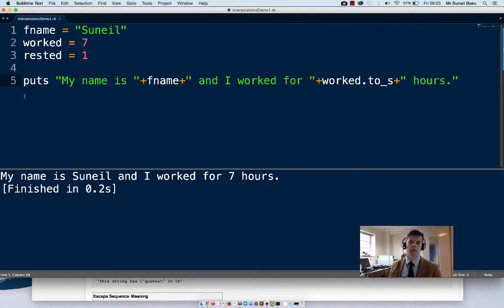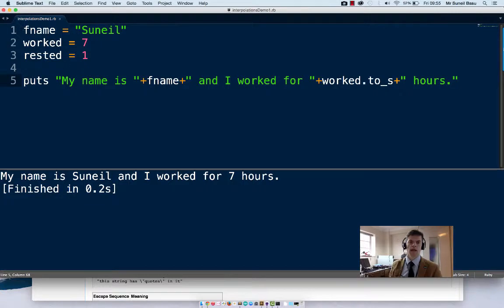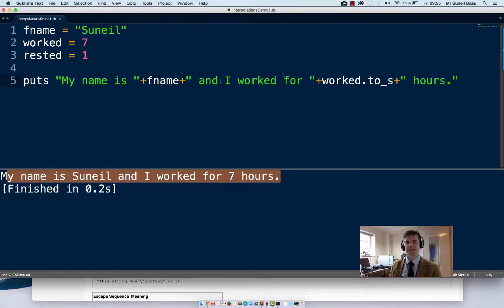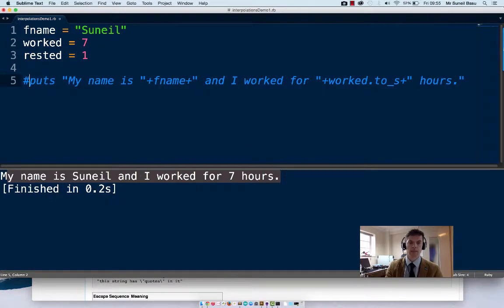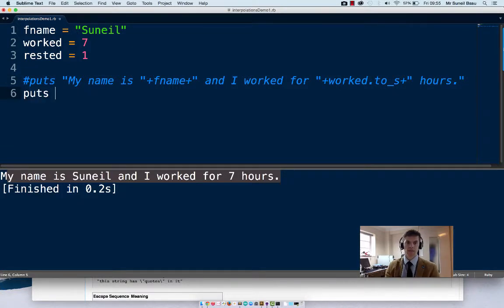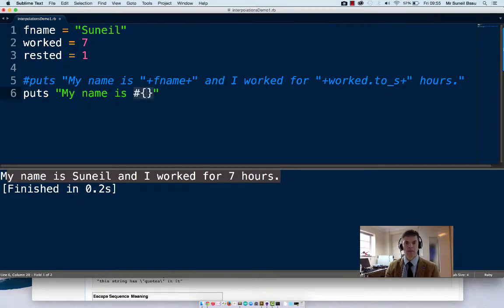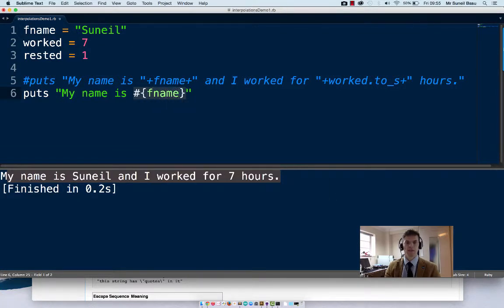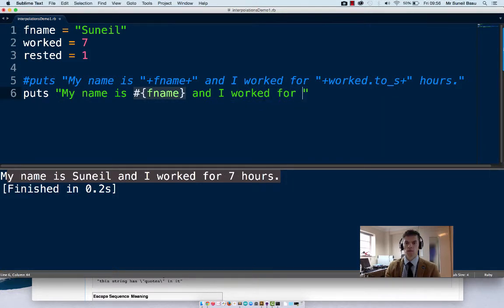ruby string interpolation